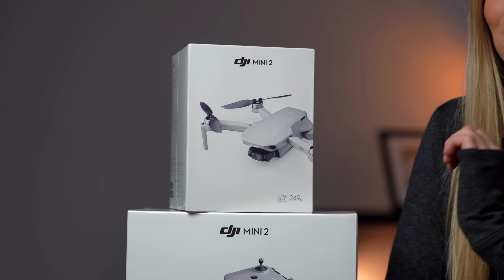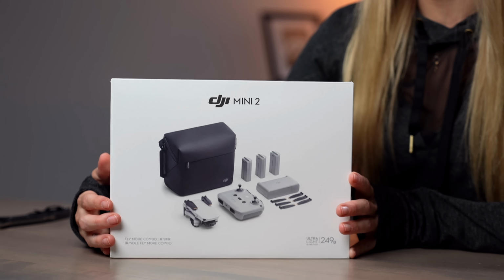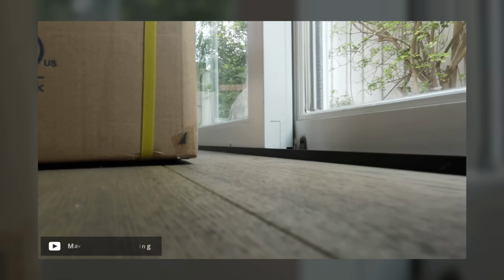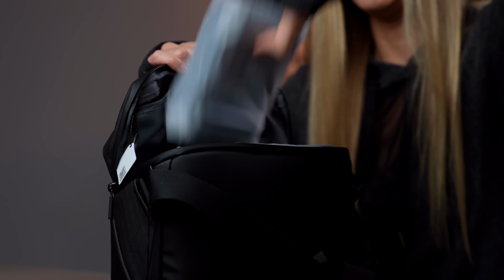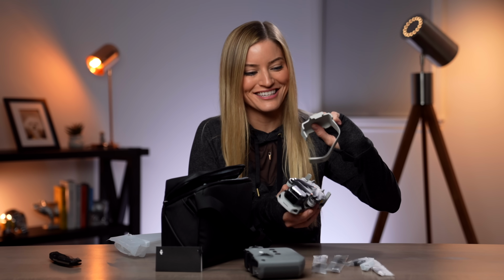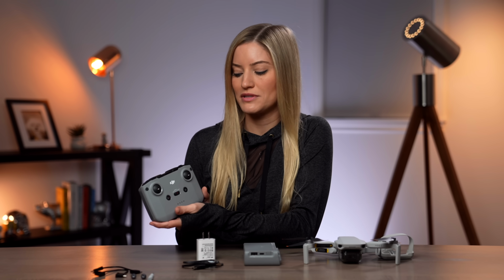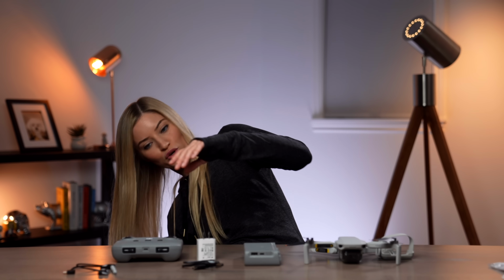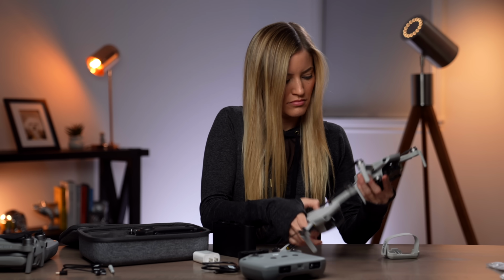DJI Mini 2 4K Drone - It's what we've been waiting for!